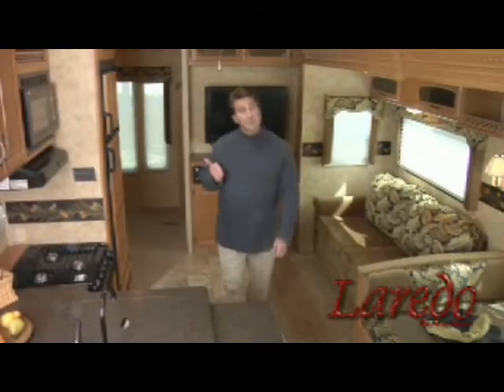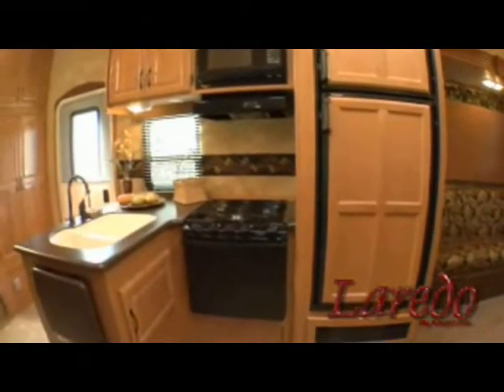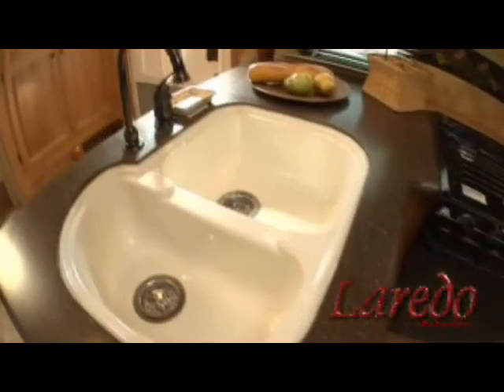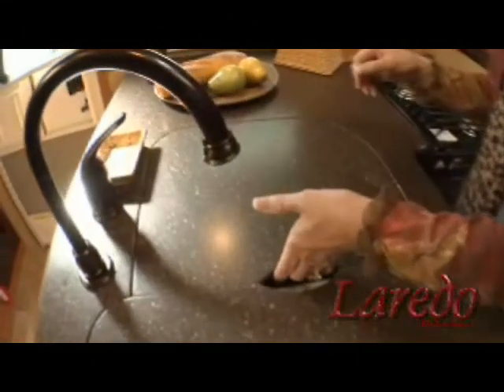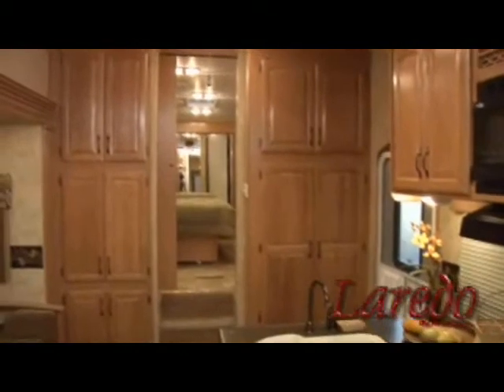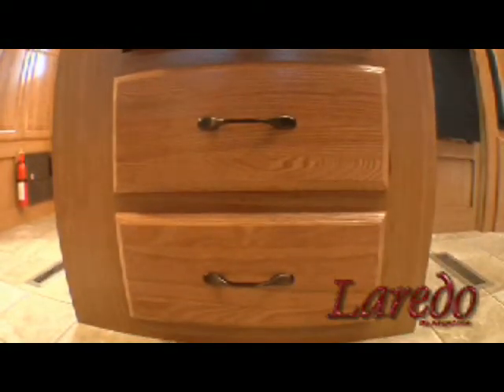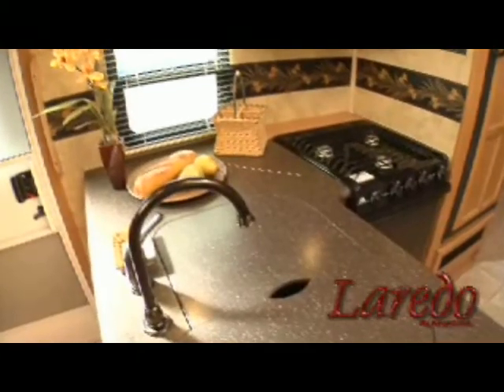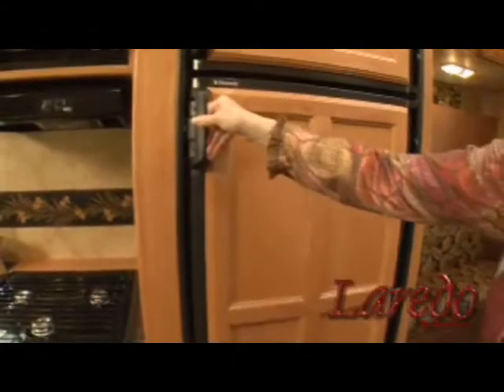Gourmet Kitchen - Keystone Laredo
The Laredo kitchen is both stylish and functional.  Countertop space is plentiful and the large dual sinks will handle all your needs.  With a built in microwave, three burner cooktop and conventional oven, you can prepare meals for the two of you or a whole crowd.